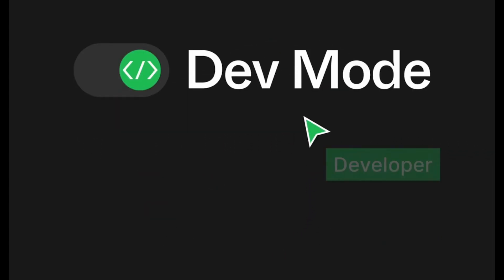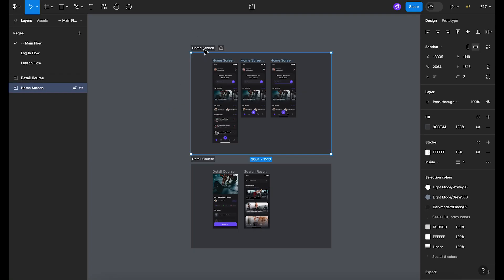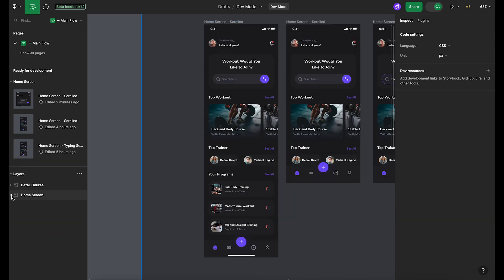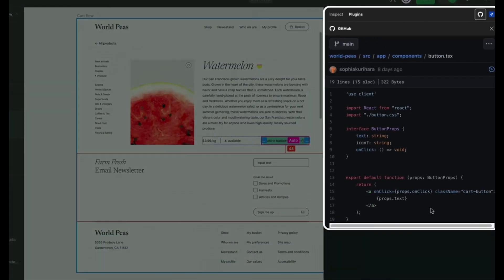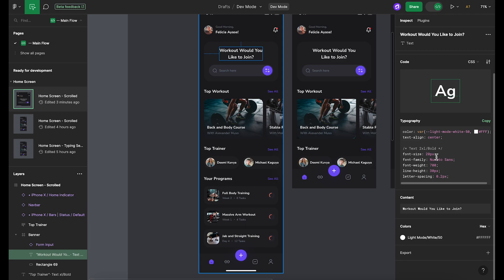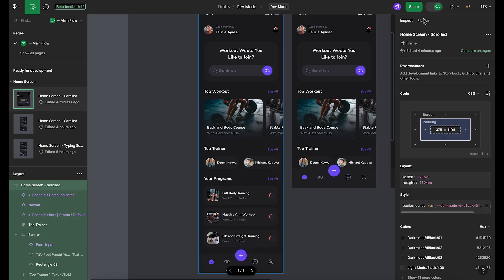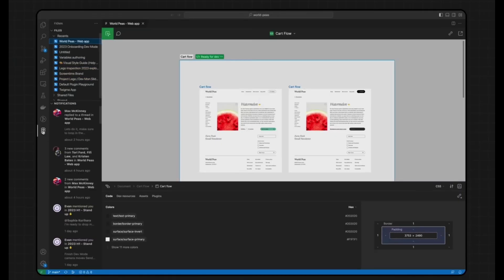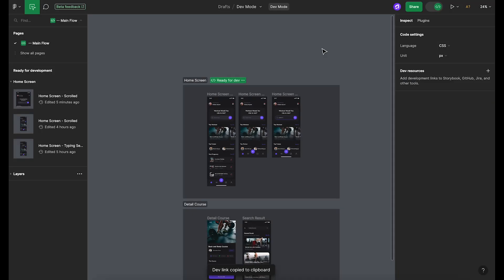Dev mode - Figma's Game Changing Update | Config 2023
🎉 Get ready to revolutionize your design-to-development workflow with Figma's latest update: Dev Mode! 💻
This groundbreaking feature is designed to make Figma more intuitive and efficient for developers, bridging the gap between design and code like never before. 🌉

In this comprehensive tutorial, we delve deep into the heart of Figma's Dev Mode. Whether you're a developer looking to streamline your Figma workflow, or a designer seeking to better understand how your designs translate into code, this tutorial is a must-watch! 👍